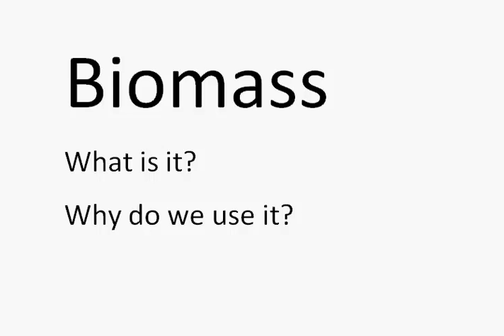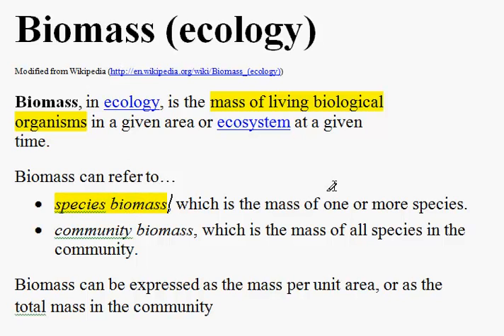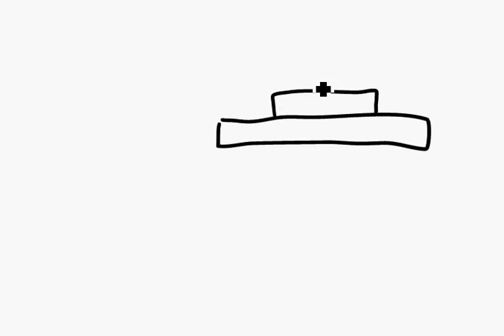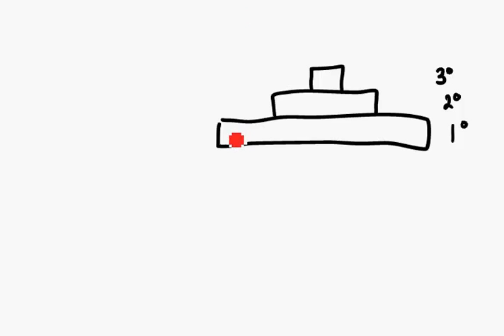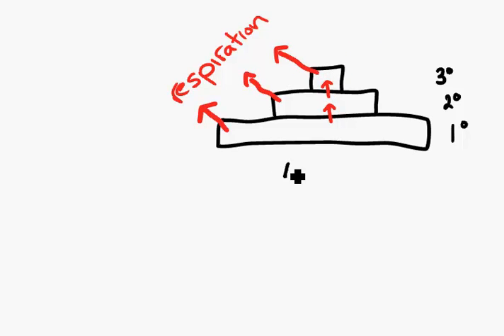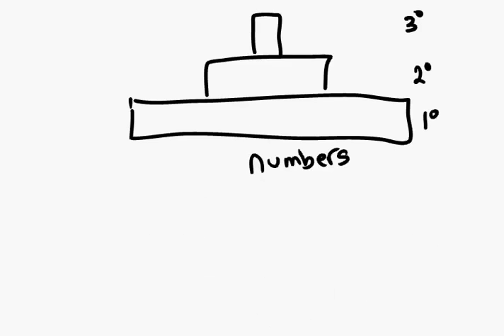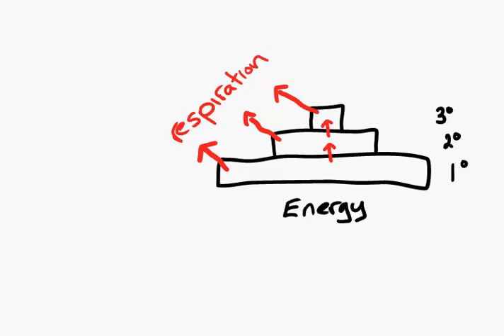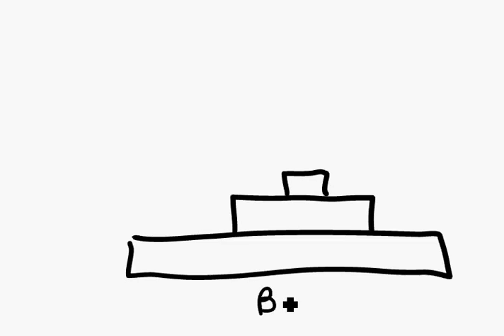Biomass What is it and why do we use it.mp4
An outline of what biomass is, and why we use it, for IB Diploma Biology students.